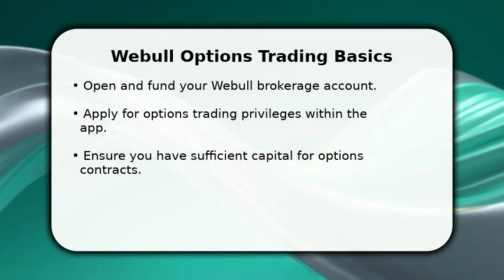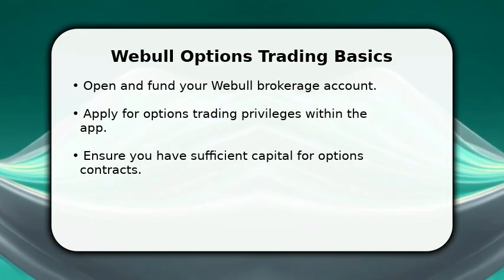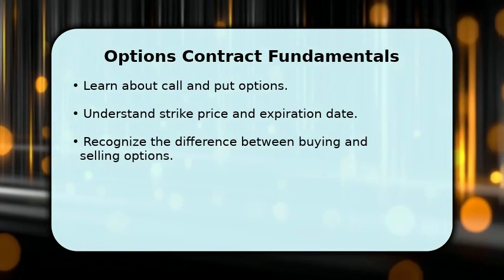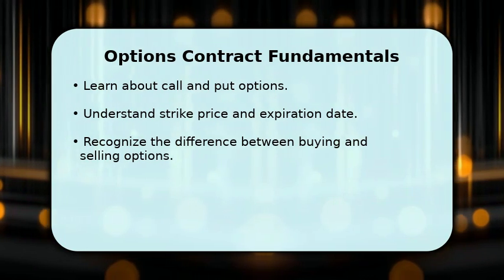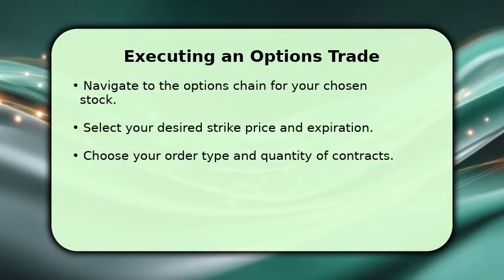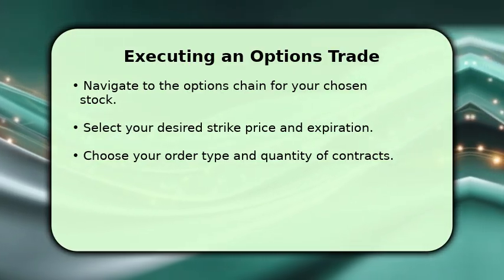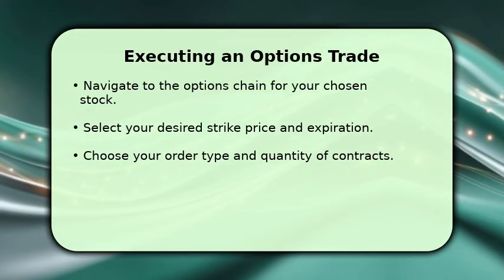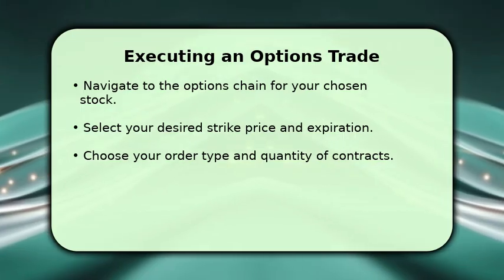How to Use Webull for Options Trading - Step By Step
▸ (f) Learn how to use Webull for options trading in this step-by-step guide. From setting up your account to executing trades, we'll cover everything you need to know. Whether you're a beginner or an experienced trader, this video will help you get started with Webull's options trading platform.

Webull options trading, how to use Webull for options, options trading tutorial, Webull review, options trading for beginners, Webull app, options trading strategies, Webull account setup, options trading tips